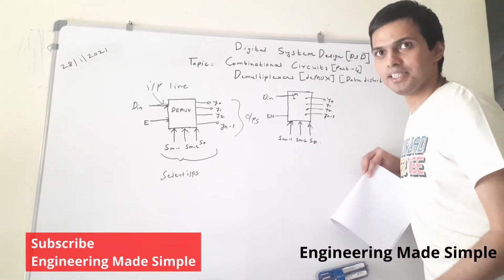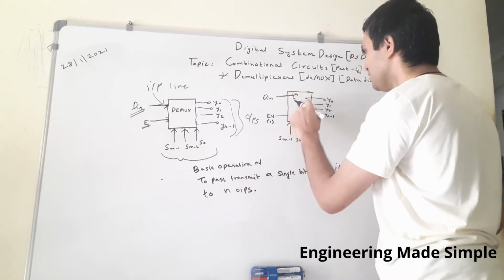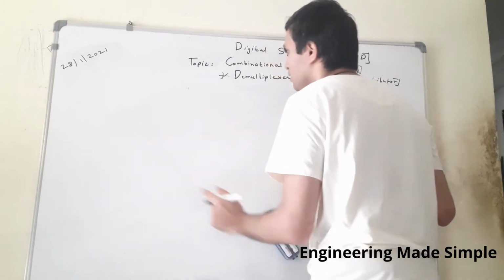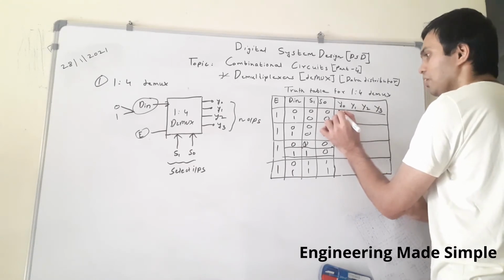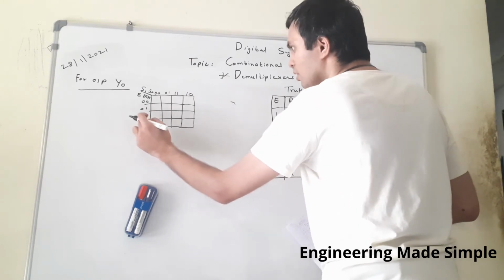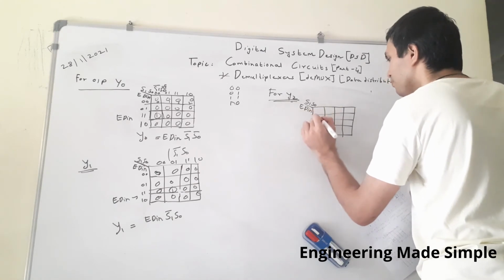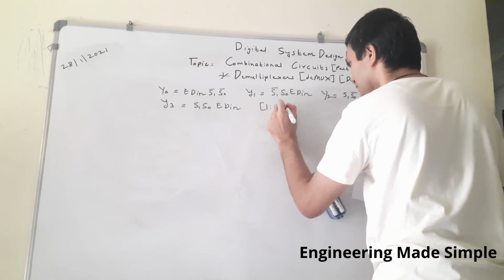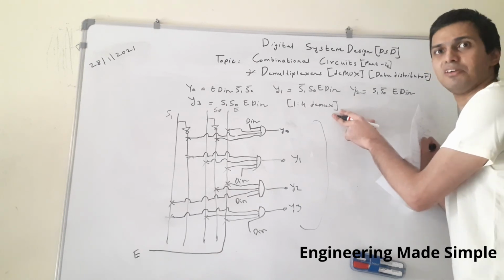Digital System Design[DSD]: L24: Combinational Circuits [Part 4] : Demultiplexers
This is the Part 4 of the lecture on Combinational Circuits. In this lecture, we will learn about the combinational circuit of DeMultiplexers. In this lecture we will learn about 1:4   deMUX  in detail and implement 1:4 deMUX using Basic gates.

Keep Watching !!